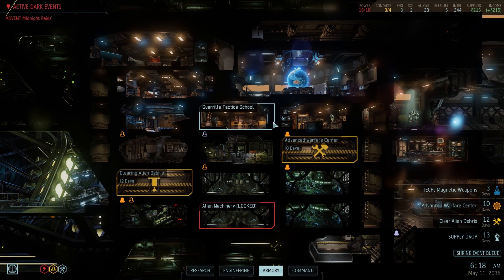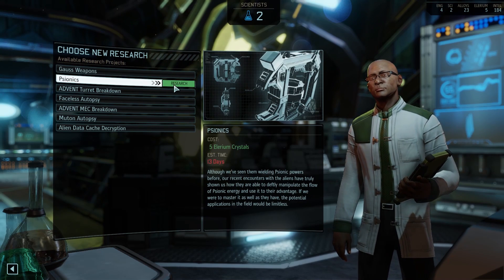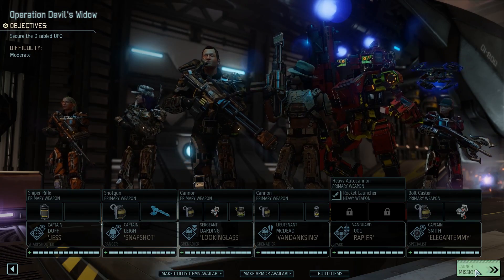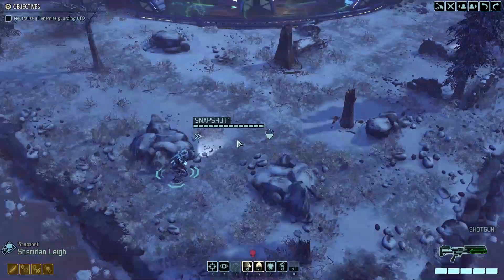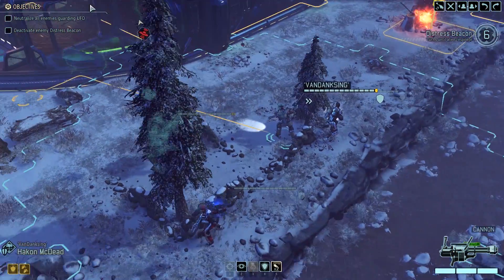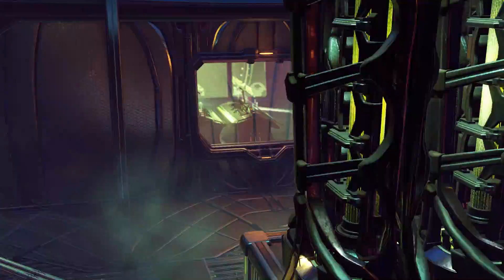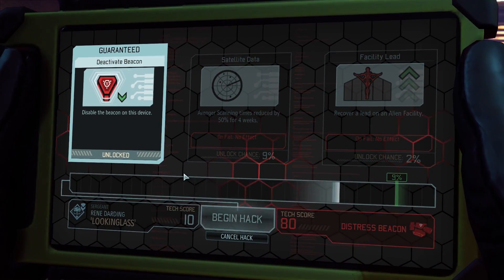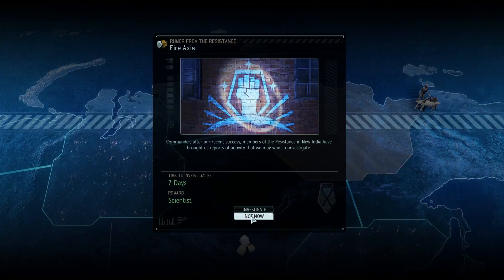XCOM 2 Unmodded - Part 10 - Exploring alien UFO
Follow Mud and his comrades as they battle aliens in this XCOM-2 playthrough series. Thanks!